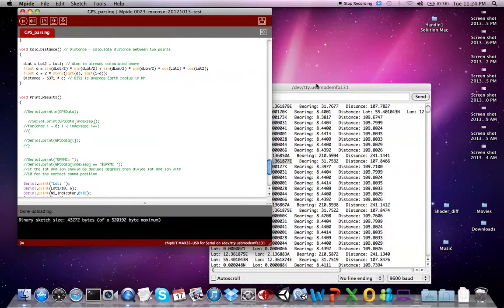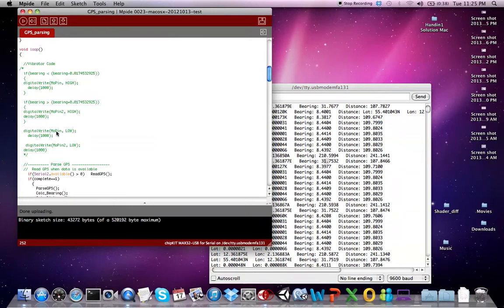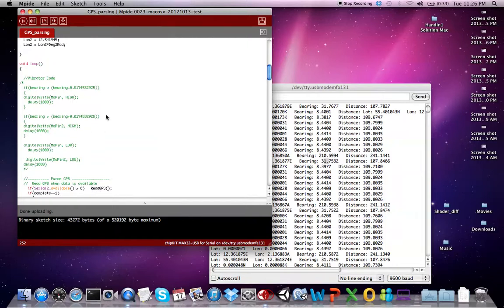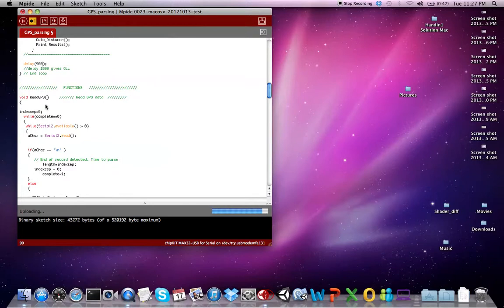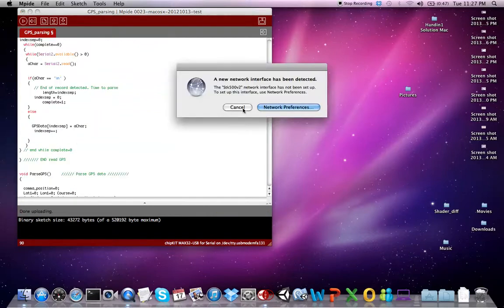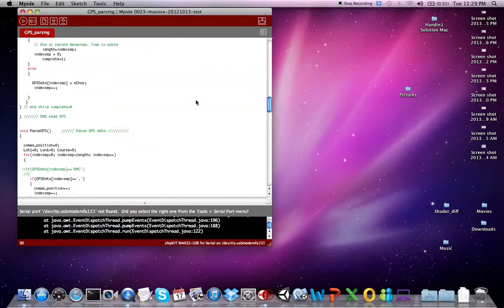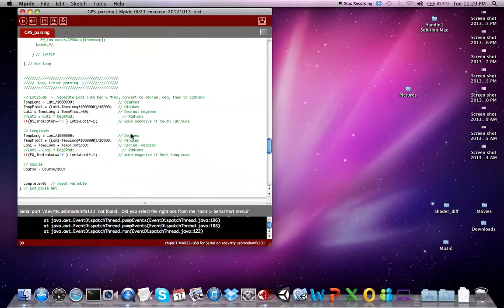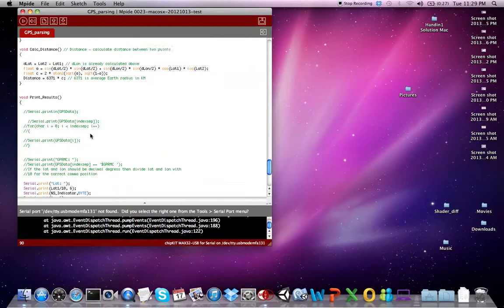BikeGPSRTII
Describing how GPS receiver is used with a CUI32Stemboard